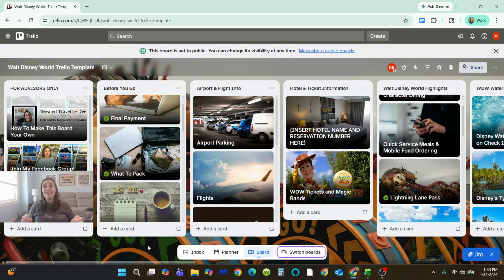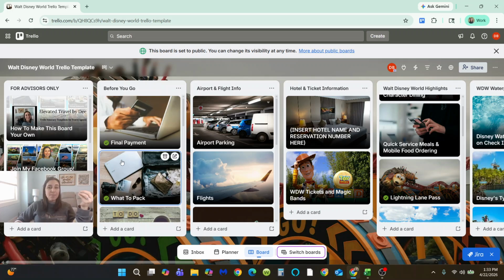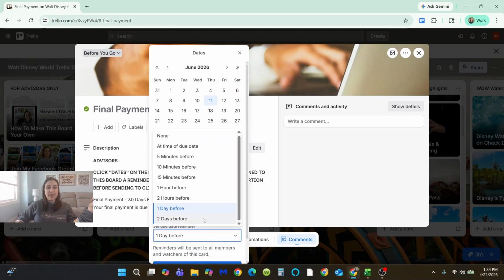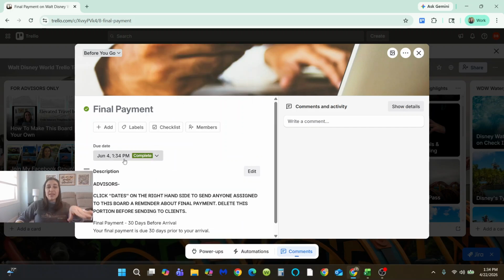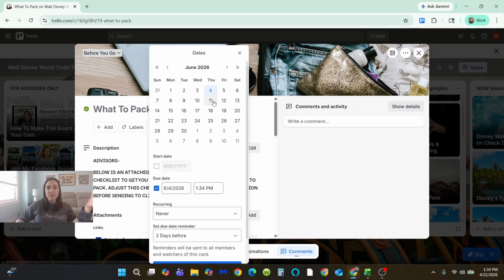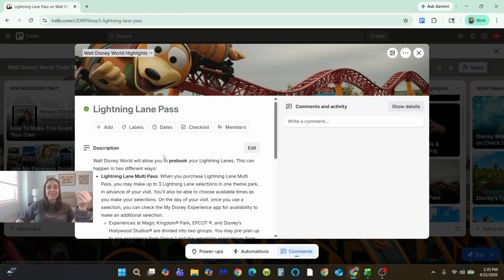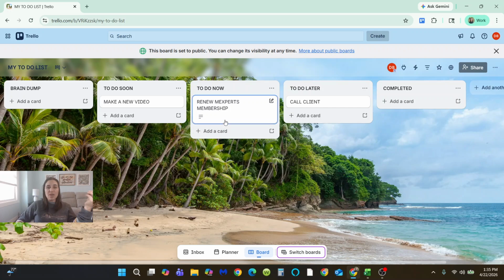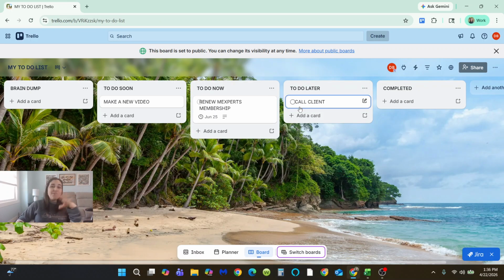Trello Due Dates Tutorial (Stay Organized as a Travel Agent)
If you’re a travel agent trying to keep track of client payments, deadlines, and your own business tasks, this is going to make your life SO much easier!

In this video, I’m showing you how to use Trello due dates inside your cards so you never miss an important deadline again.

This is one of the simplest but most powerful ways to stay organized in your travel business.

You’ll learn how to:
✨ Set due dates inside Trello cards
✨ Track important client deadlines like final payments
✨ Set reminders for your own business (like membership renewals)
✨ Stay on top of everything without relying on memory or scattered notes

This is exactly how I keep track of both my clients and my business tasks in one place and it makes a HUGE difference in staying organized.

💡 Bonus: When you purchase a template, you’ll also get access to my private Facebook group for travel advisors where I share additional Trello tips, answer questions, and help you actually implement this in your business.